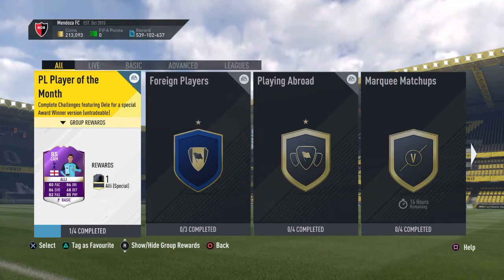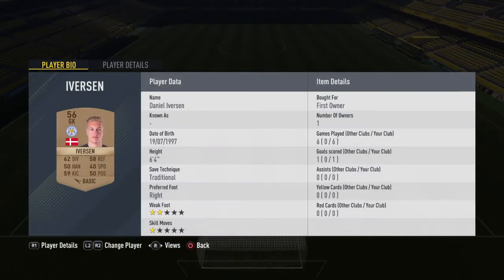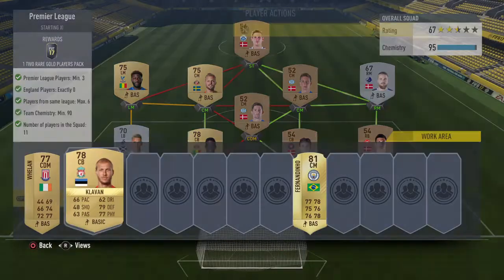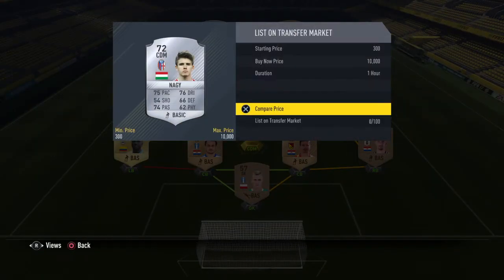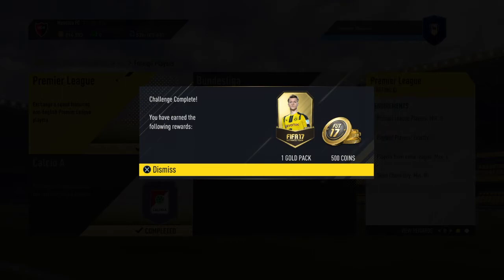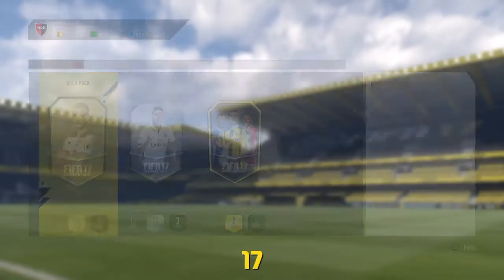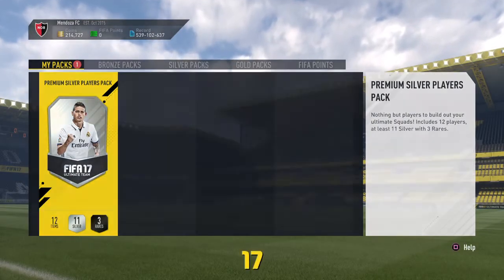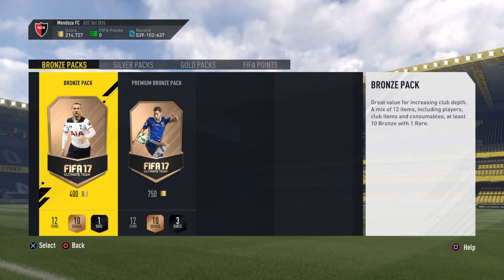HOW TO COMPLETE NEW 'FOREIGN PLAYERS' SBC FOR FREE!!! (NEW SBC) (CHEAP/EASY SBC)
You are guaranteed to make profit with this guys- I packed a silver player going for 20k!